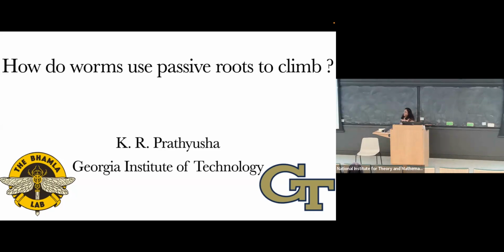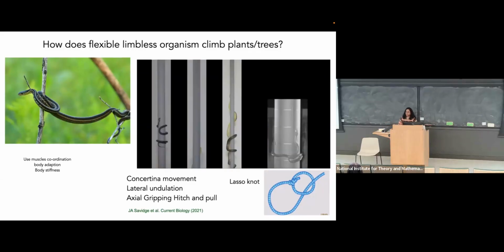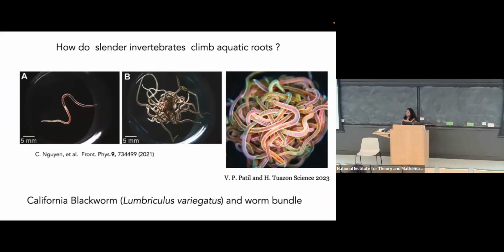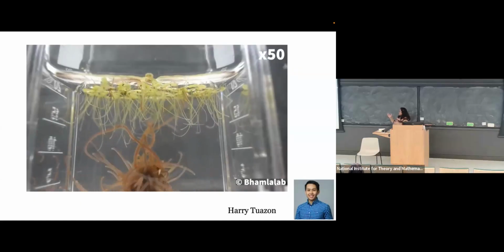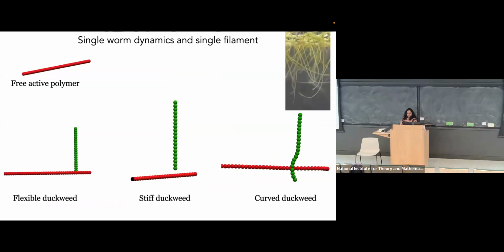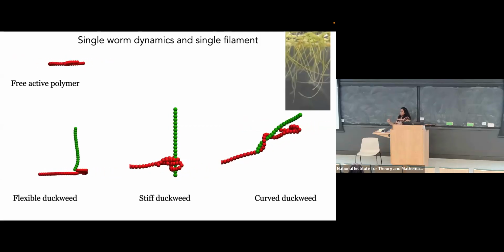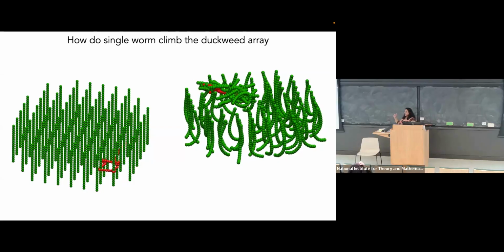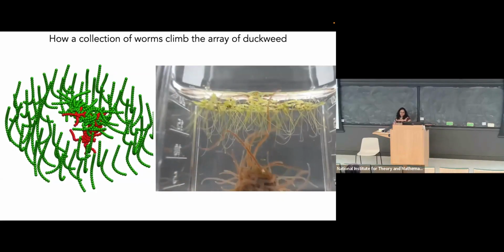How Do Worms Use Passive Roots to Climb? | Prathyusha K.R.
Title: How Do Worms Use Passive Roots to Climb?
Speaker: Prathyusha K.R.

This talk was recorded as part of the 'Curiosity-Driven Dialogue and Collaboration Between Experiment and Theory' workshop

Workshop Overview:
An inherent challenge of interdisciplinary research is breaching the barriers between theory and experiment, both in communication across disciplines and expertise in the domain-specific fundamentals. As such, it is not always obvious when there is the potential for collaboration, or how theorists and experimentalists can best navigate their collaborations to address open problems and inspire new research. In collaboration, curiosity is as fundamental as it is to science broadly – experimentalists and theorists have the power to inspire each other when they are receptive and curious to learn perspectives and techniques outside their respective fields. Interdisciplinary discussion and research can yield novel biological questions, uncover general principles, and reveal unexplored avenues by which theory can advance our understanding of biological systems.

This workshop will bring together early-career researchers across disciplines with the goal of inspiring curiosity and revealing avenues of collaboration. Sessions will be aimed at encouraging learning across the experiment-theory spectrum and stimulating cross-disciplinary conversation, with a mix of tutorial-style talks, presentations from leaders at the scientific intersection, and discussion sessions.